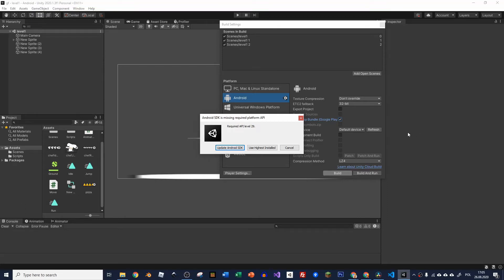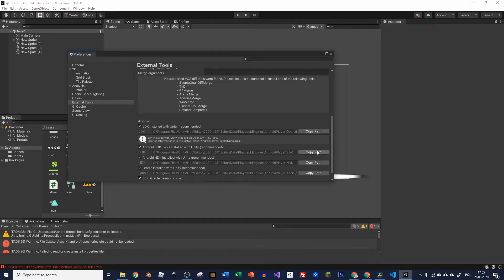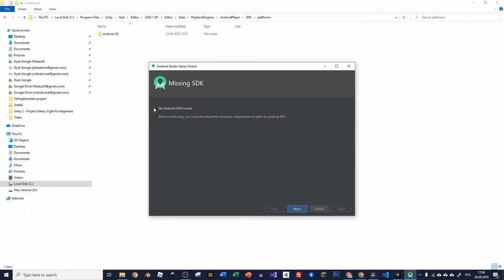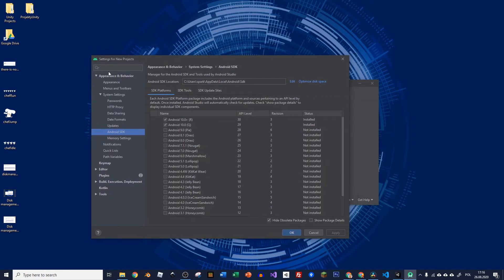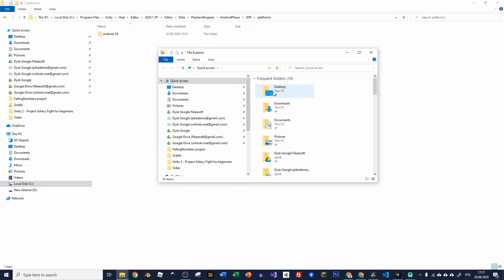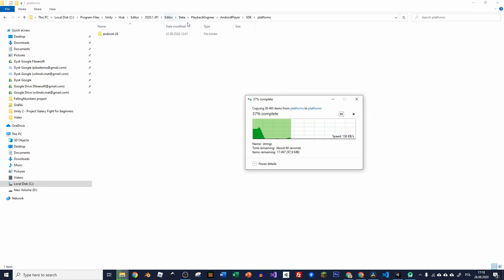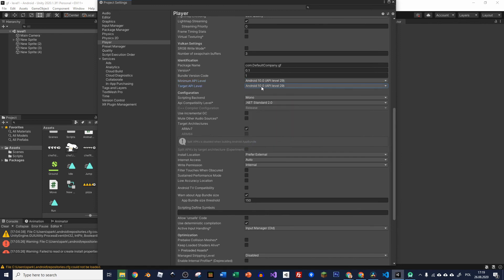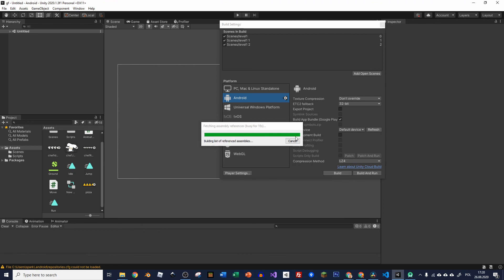Android SDK is missing required platform API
Upgrade your SDK to the newest version with Android Studio.